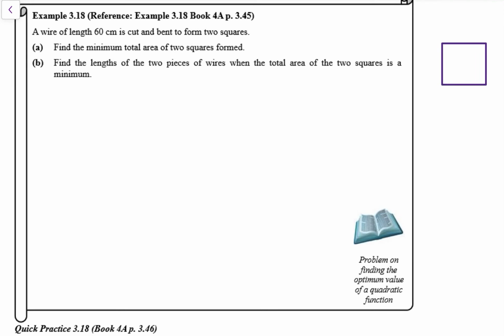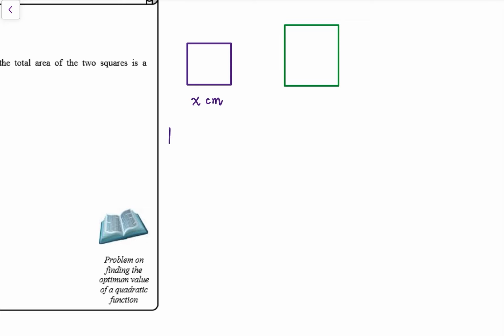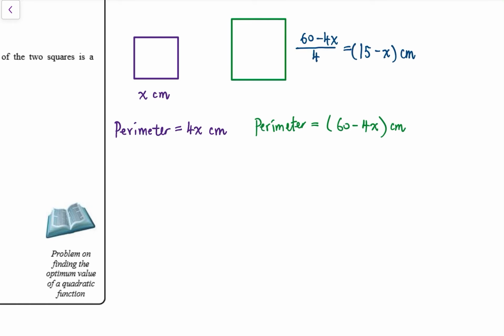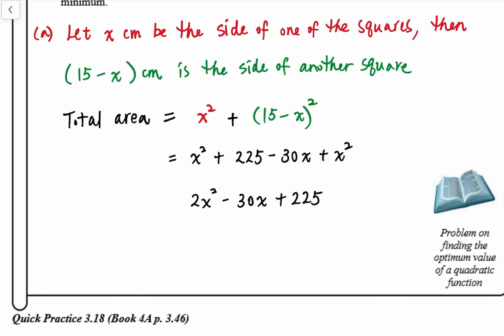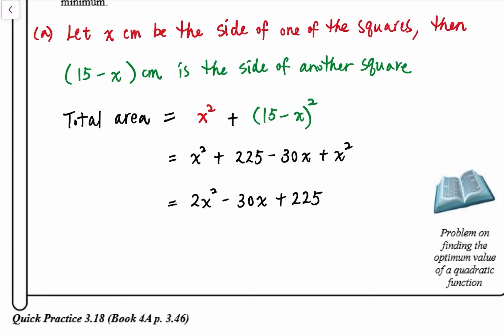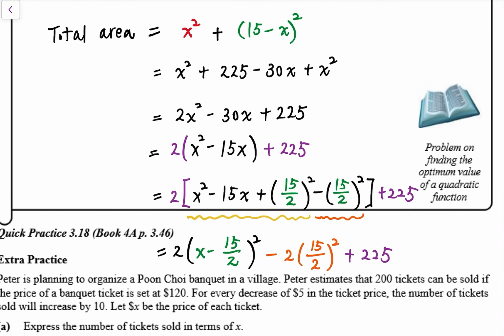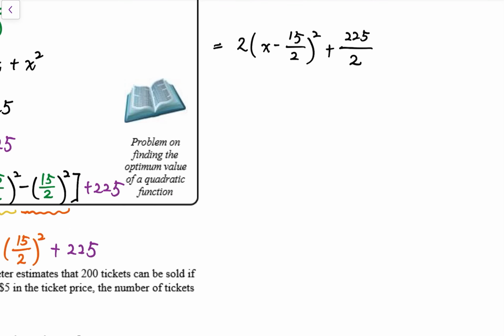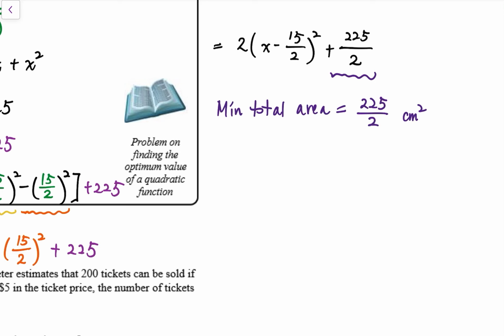Book 4A Ch3 Example 3.18 (16 Nov 2022)